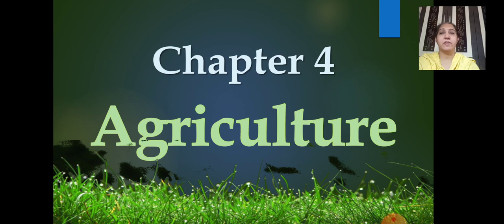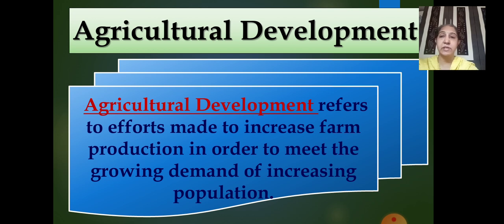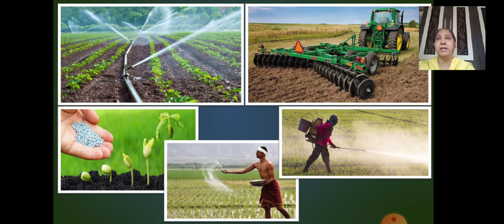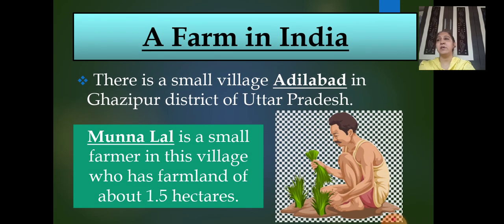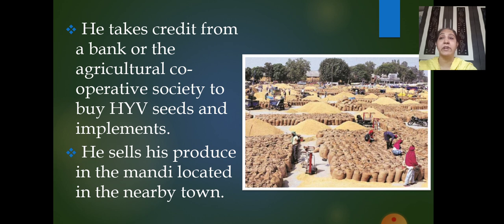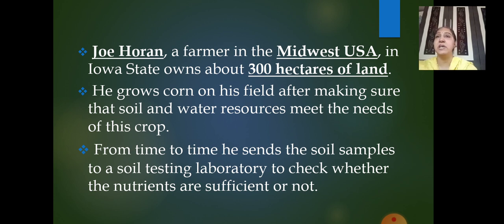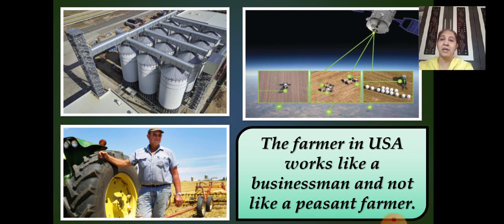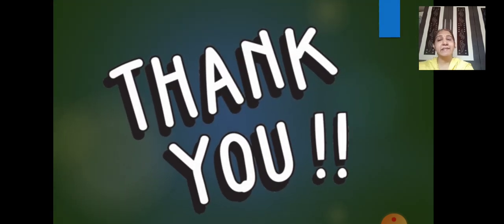Class_8_Geography_Chapter_No_4_Agriculture_Part_4_21_October_2020